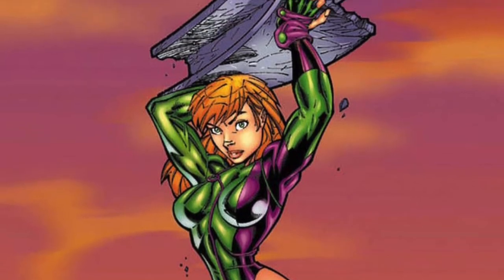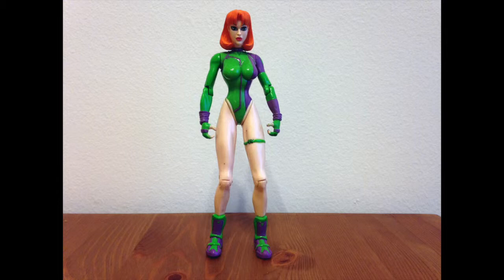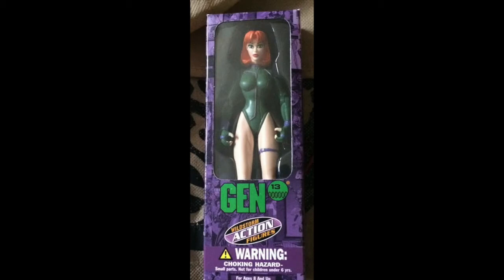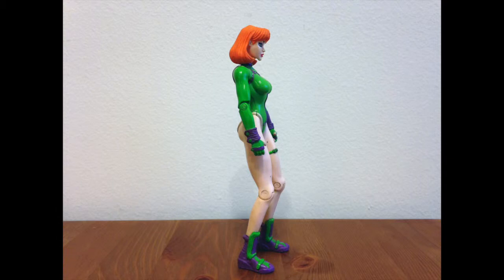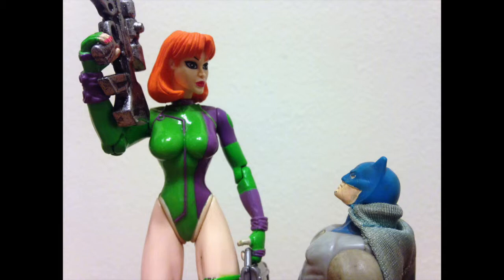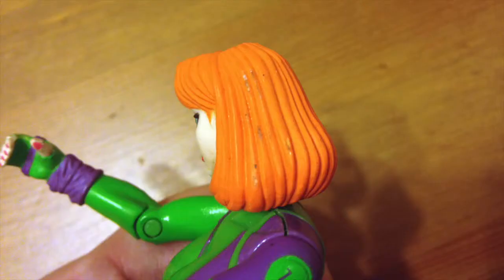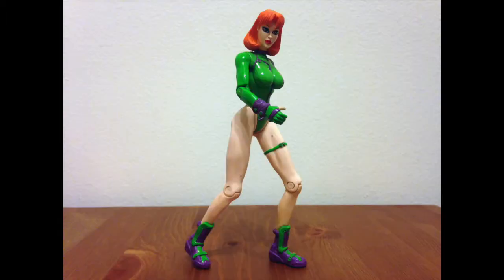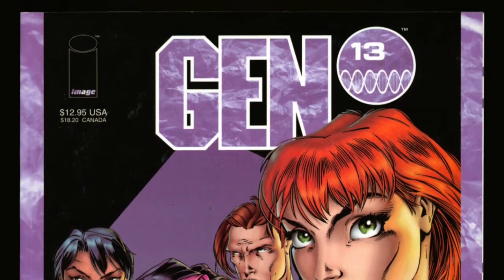CAITLIN FAIRCHILD FIGURE TOY RETRO REVIEW - Random BackIssue Comics - Episode 0009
The first stand alone toy review video! Come back next time for a review of the first GEN13 trade!